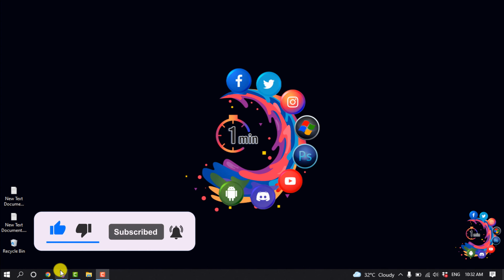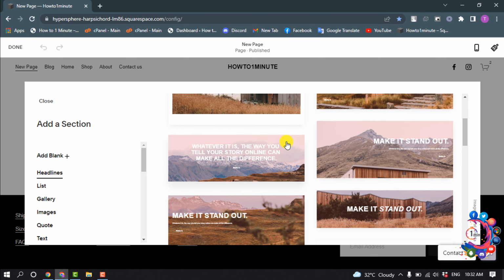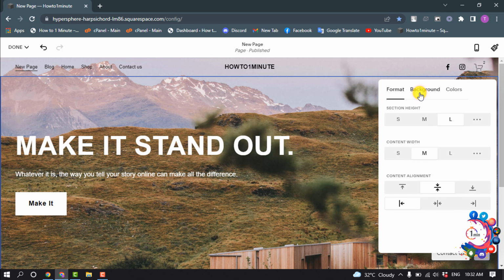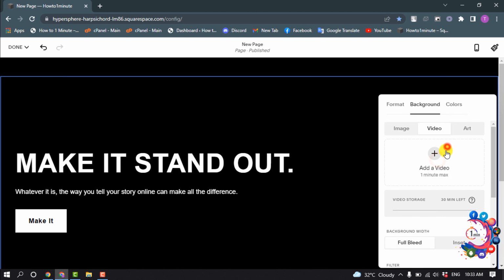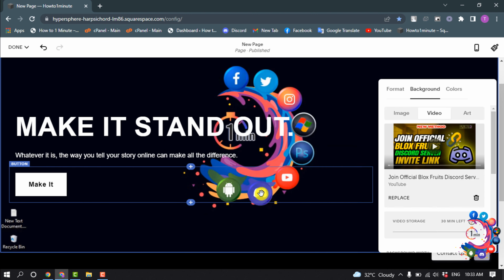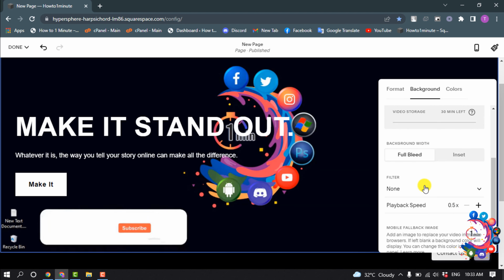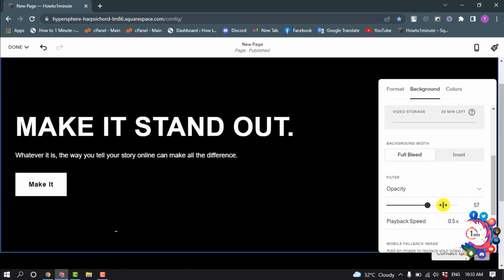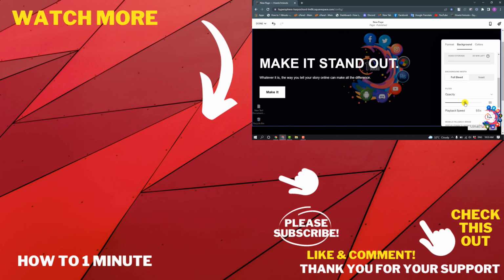Background Video Overlay in Squarespace 2026 (Quick & Easy)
Click Edit on the page, then click the pencil icon on the section with the video background. Click Background, then click Video. Under Mobile fallback image, click Add an image to upload an image, or click Search images to reuse an image or add a stock image. Hover over Done and click Save.

"background video with sound squarespace"
"squarespace video background scaling"
"squarespace background video size"
"squarespace background video blurry"
"squarespace video background mobile"
"squarespace video aspect ratio"
"squarespace autoplay video"
"squarespace video thumbnail size"